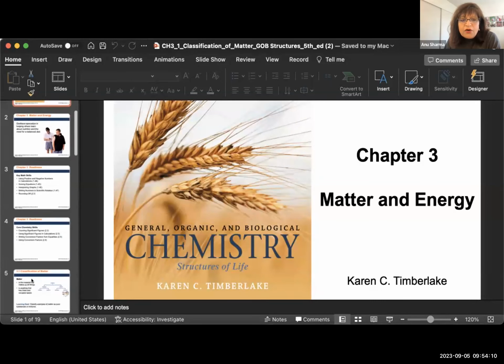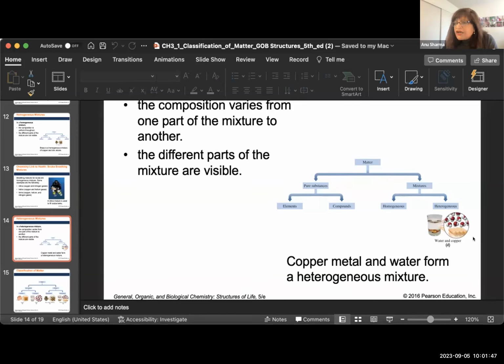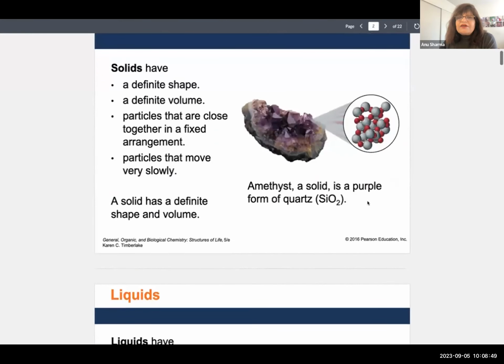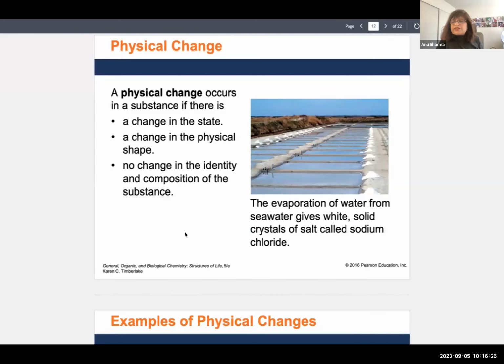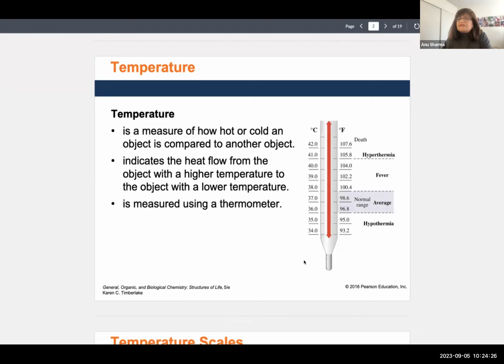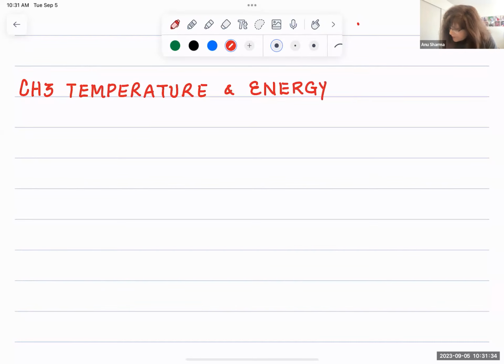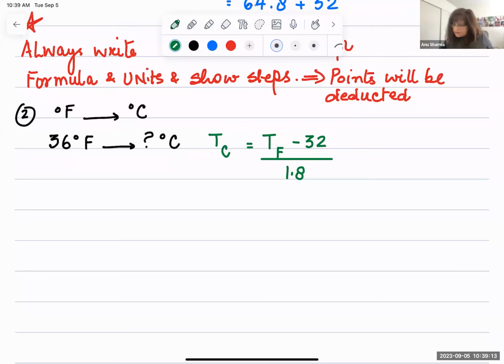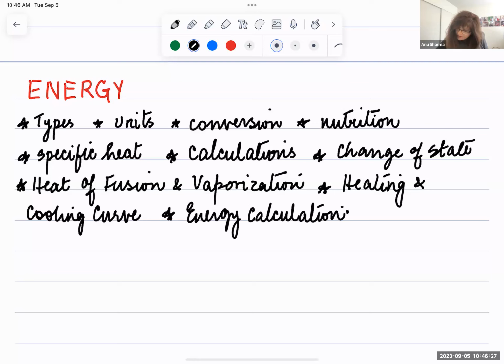Ch 3 Matter & Temperature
LECTURE on Ch 3 Matter & Energy  - In this video Matter & Temperature are covered. What is matter? What are different classifications of matter - Mixtures & Pure Substances, Elements & Compounds. What are phsical and Chemical Properties? Physical and Chemical Changes? Concept about Temperatures and Conversions.

The lecture is for students in CHEM 30A but it also applies to Chem 006, Chem 007, Chem 31, Chem 1A, Chem 210, 192 and any Introductory General, Inorganic, Organic and Biological Chemistry Courses in college level classes.